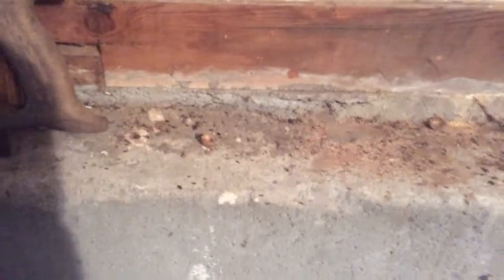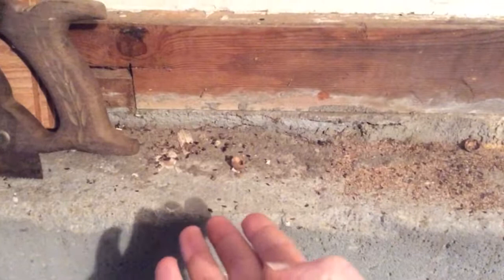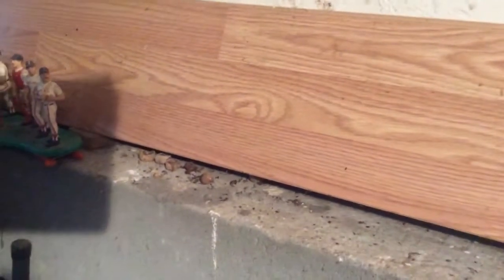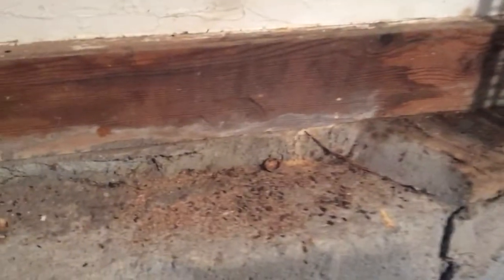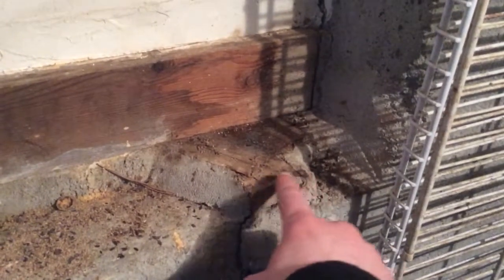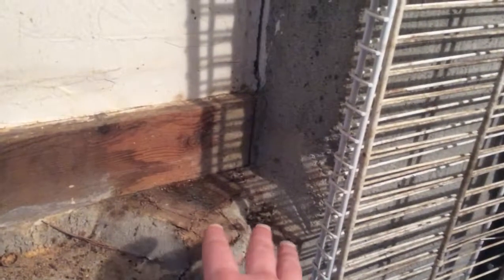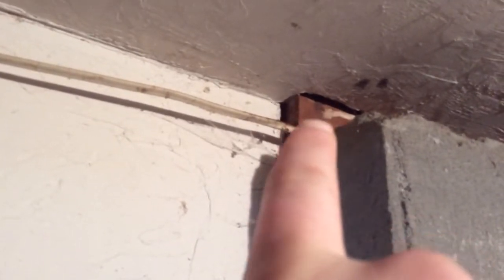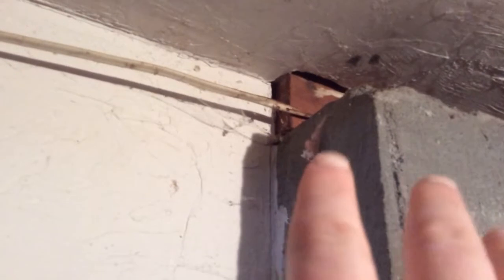rodent evidence and tracking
Droppings, rub marks.